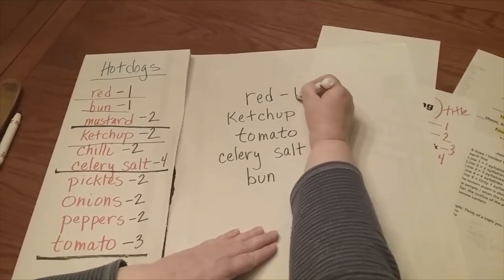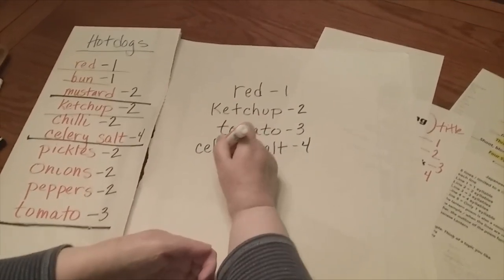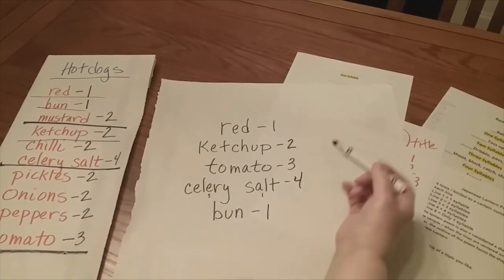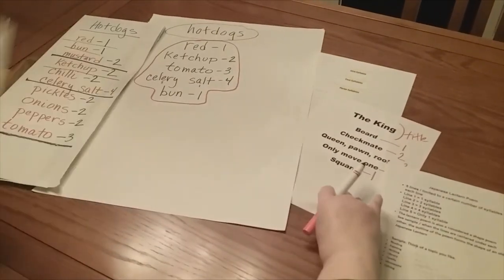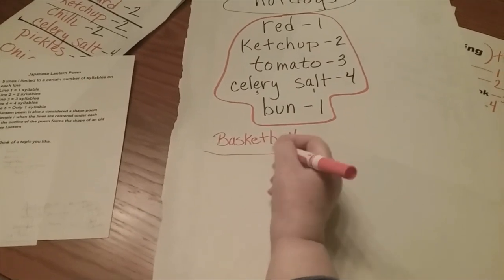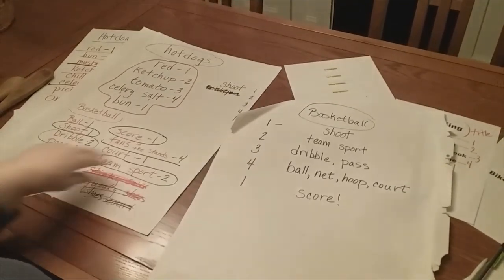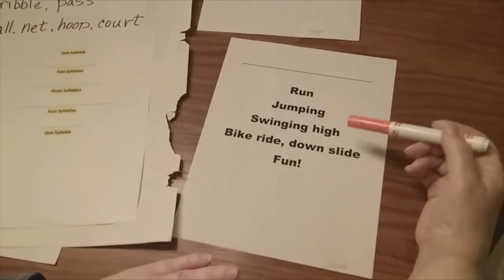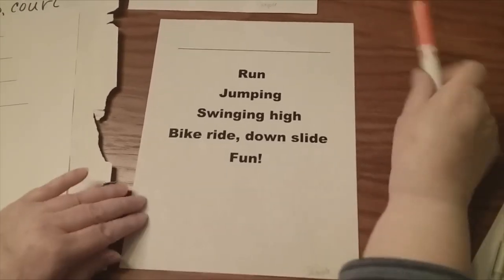Poetry Corner: Japanese Lantern Poems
April is National Poetry Month. Celebrate with us through poems and awesome poetry activities. Ms. April share how to make your very own Japanese Lantern poem.